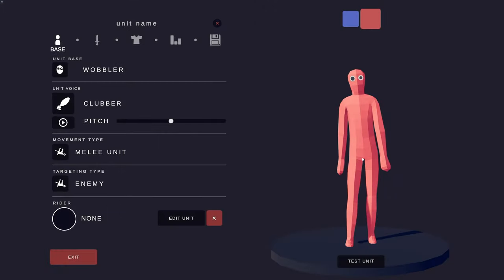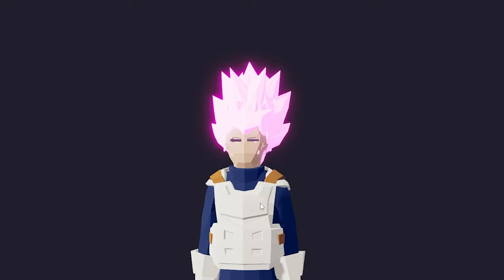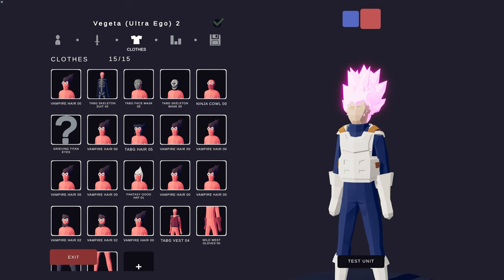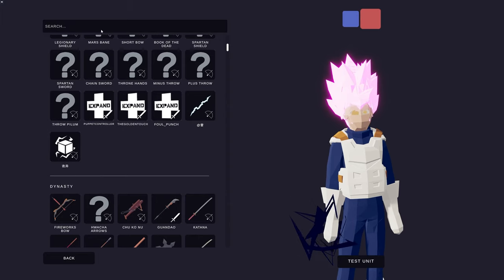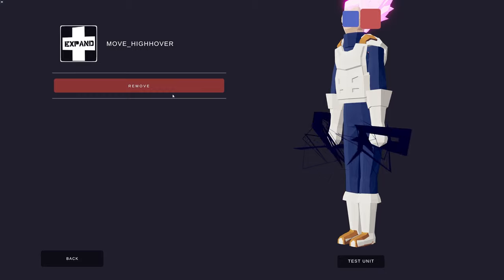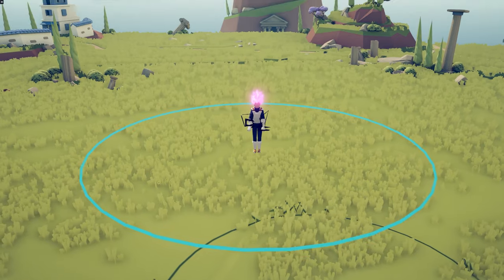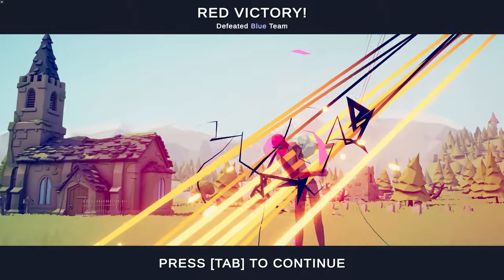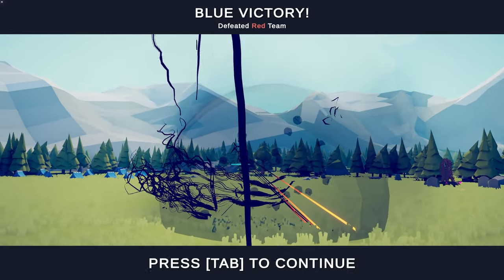I UPGRADE This Wobbler Into VEGETA ULTRA EGO! - (TABS) Totally Accurate Battle Simulator